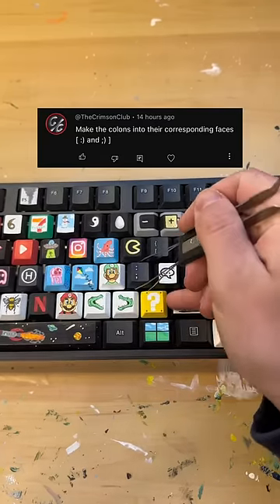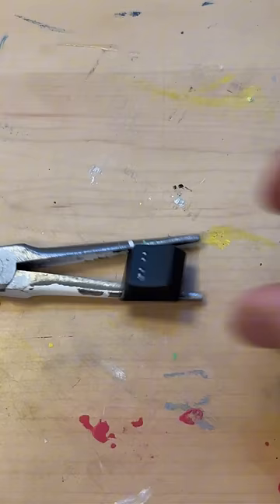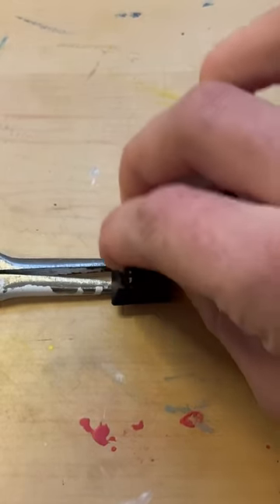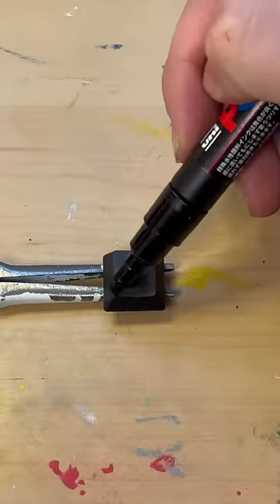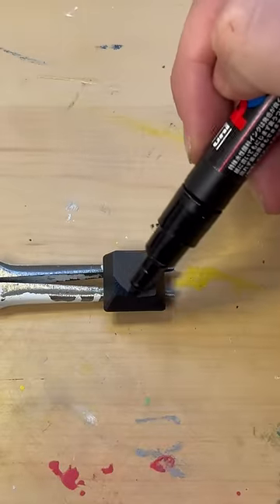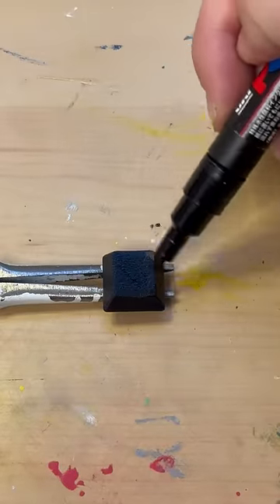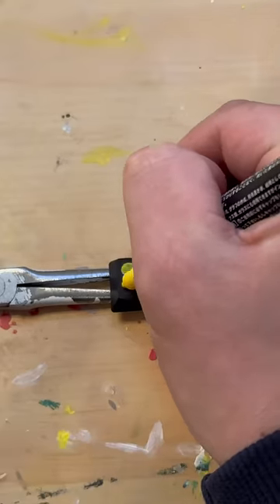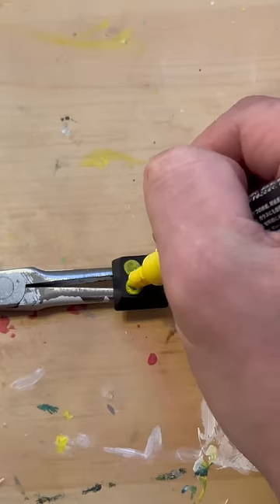Making : and ; into :) ;) 🖌️